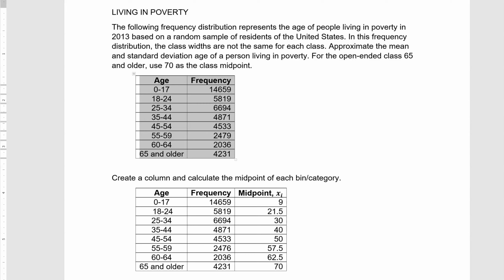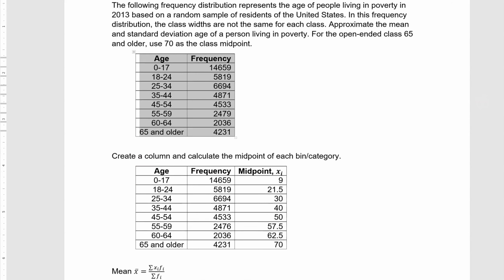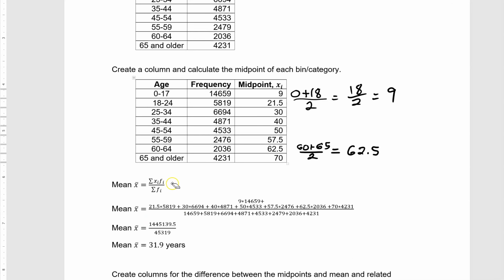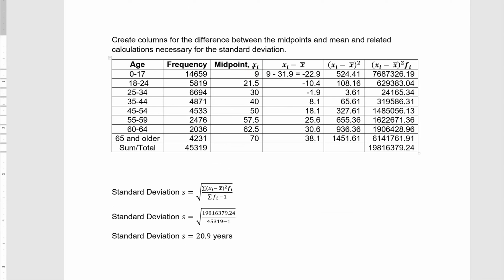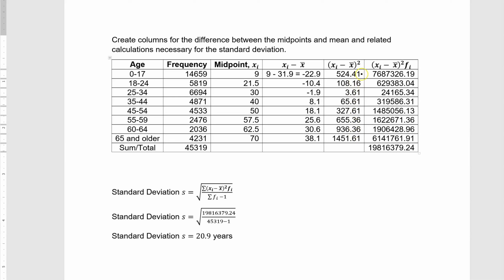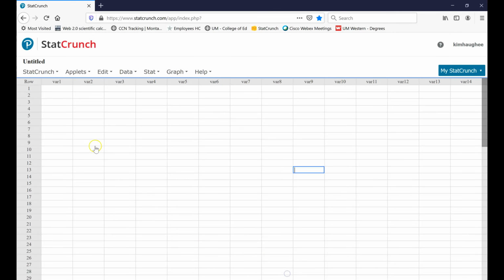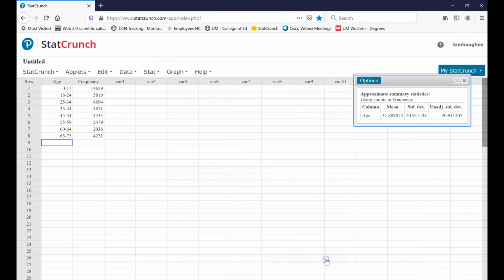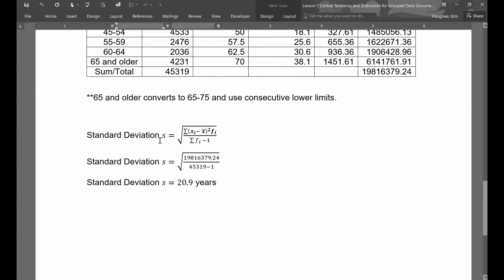Mean & Standard Deviation of Binned Data with Formula and StatCrunch